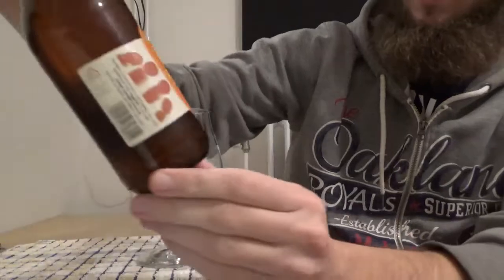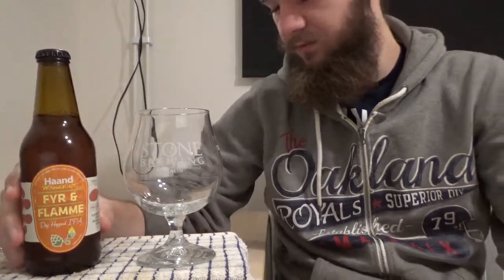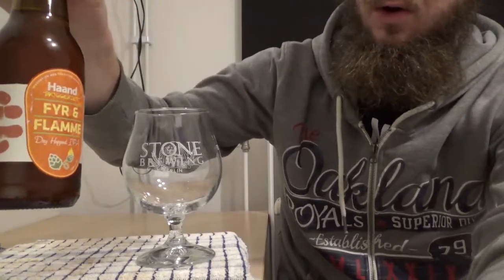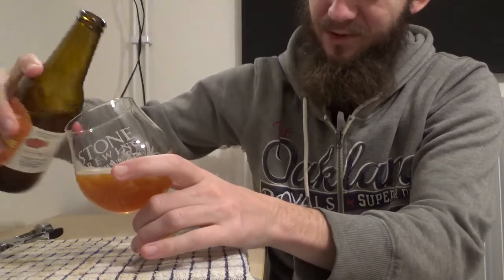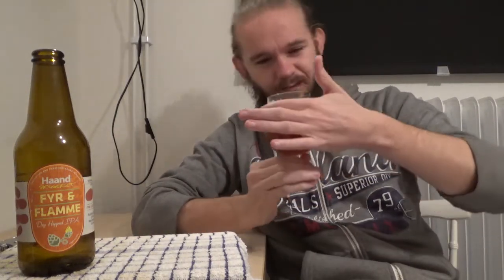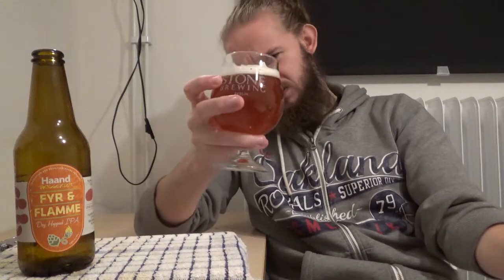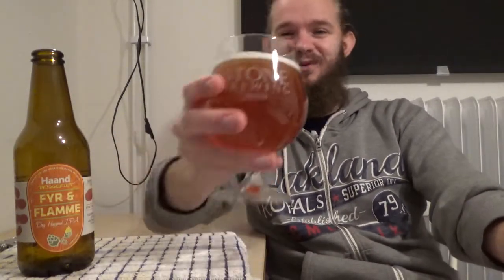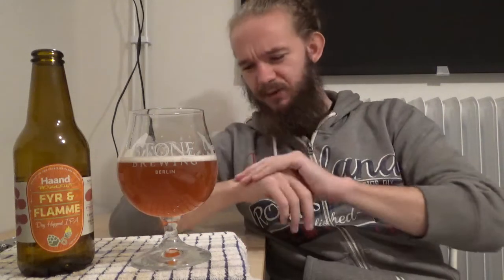Beer Review #1884: Haandbryggeriet - Fyr & Flamme (Norway)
Review of the Fyr & Flamme, an IPA, from Haandbryggeriet in Drammen, Buskerud, Norway